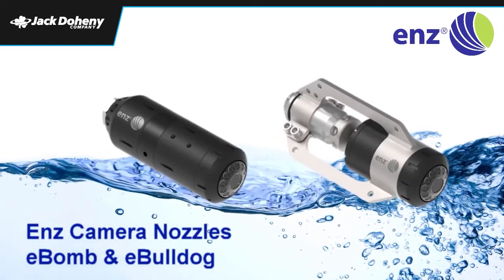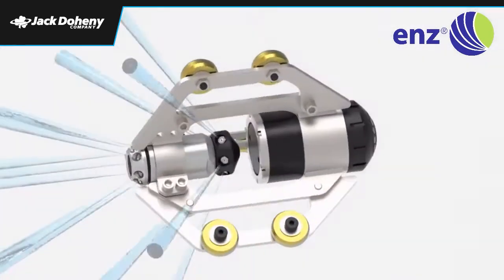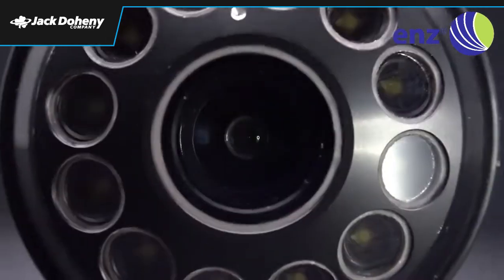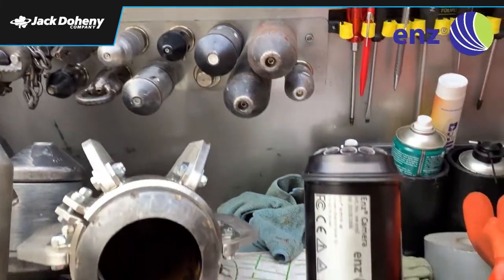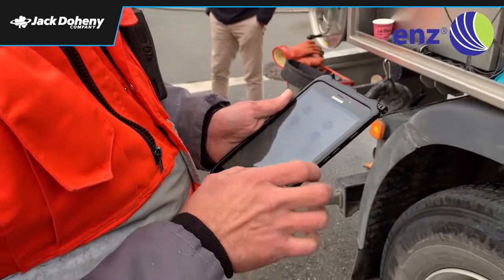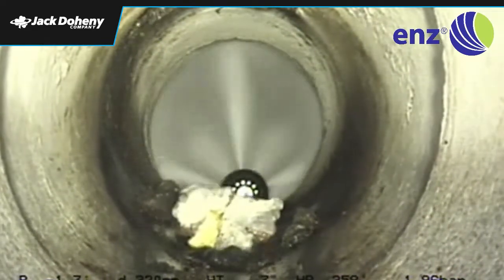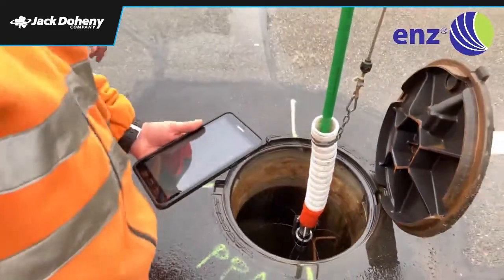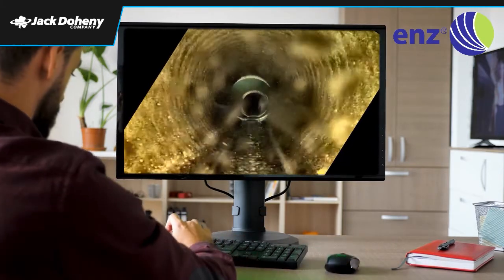JDC - Introducing the enz eBomb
If you are looking to learn more about the enz eBomb, "Jack's got your back" with the latest HD Video Nozzle for your sewer cleaning needs.